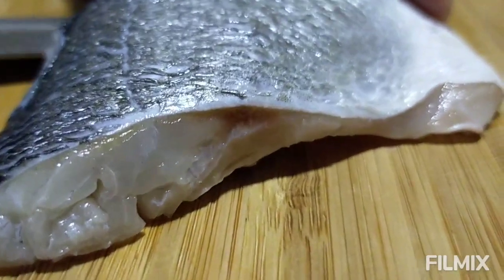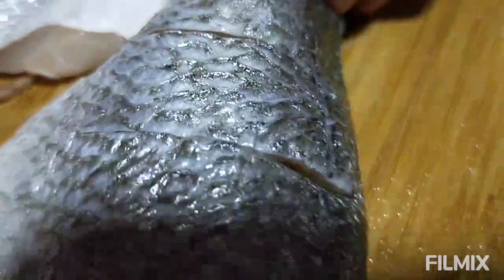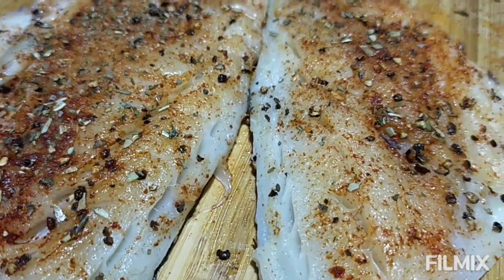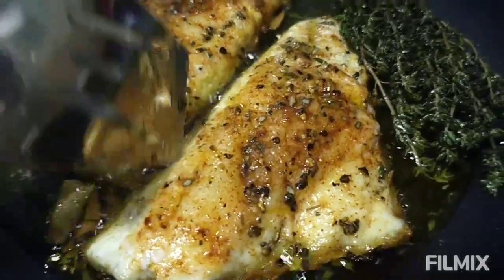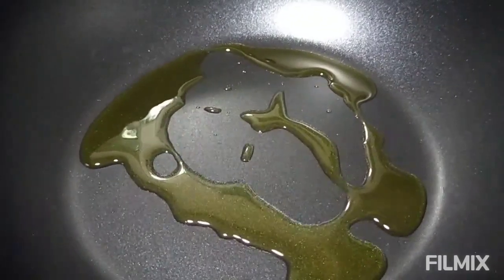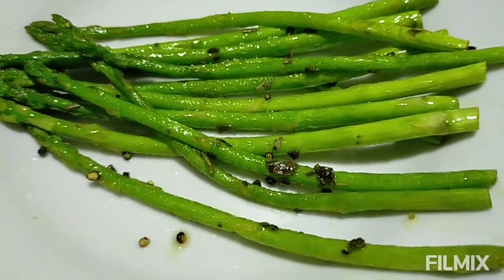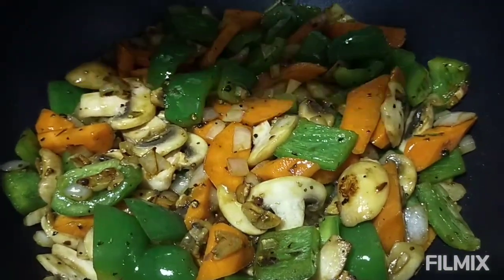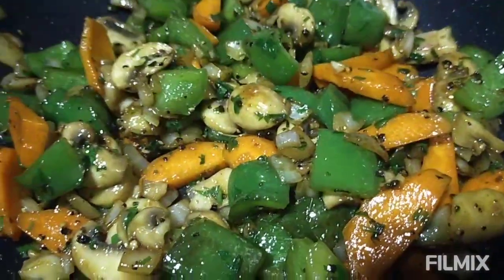SEABREAM SPECIAL RECIPE